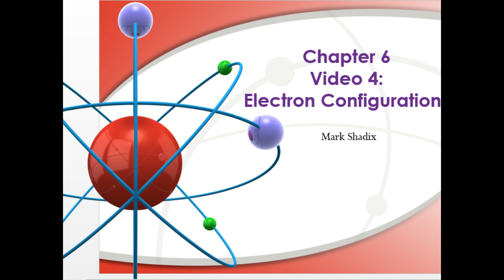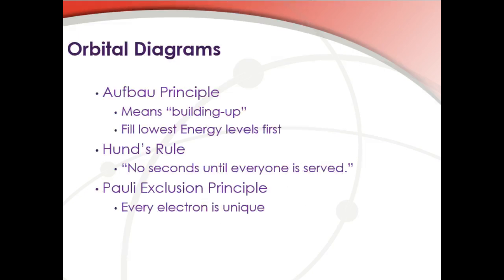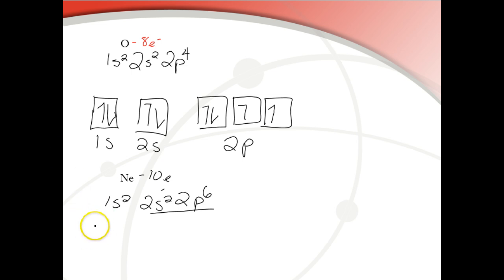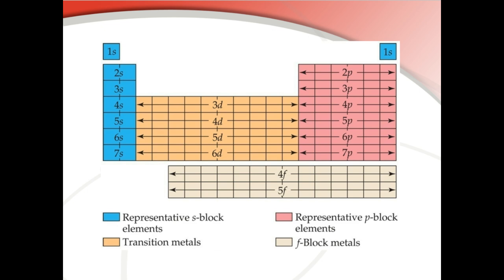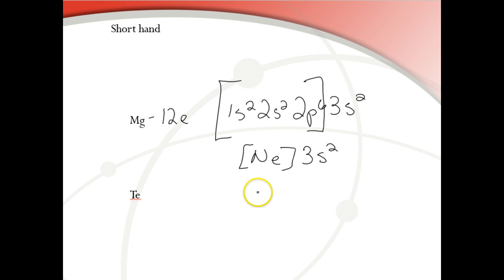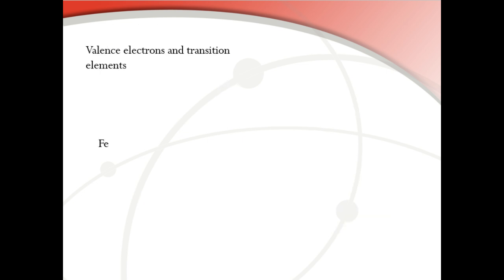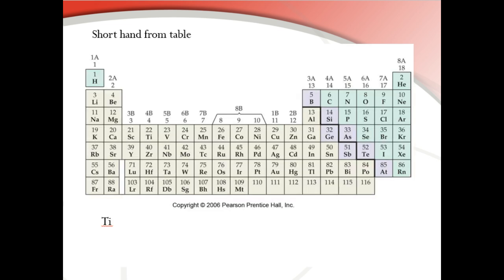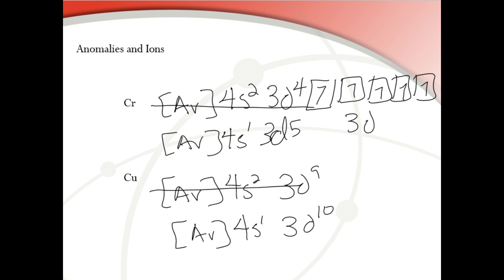Chapter 6 Video 4 Electron Configurations